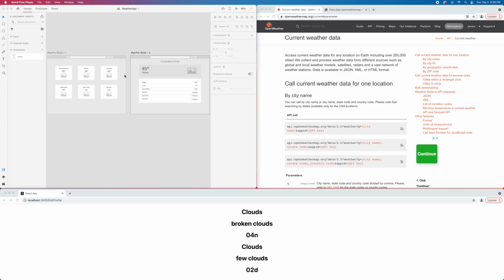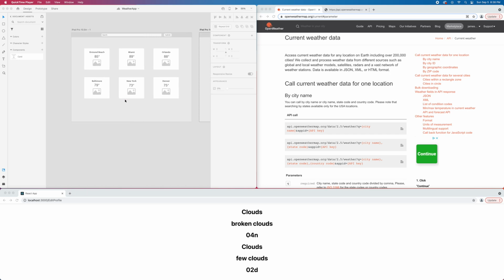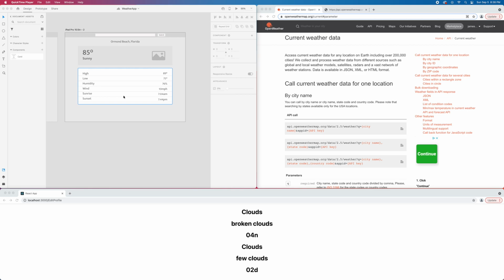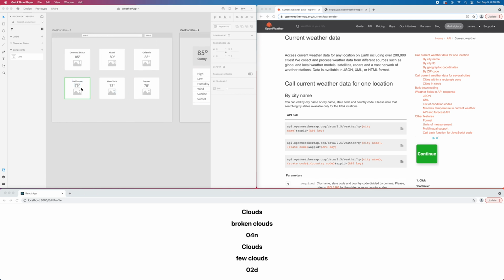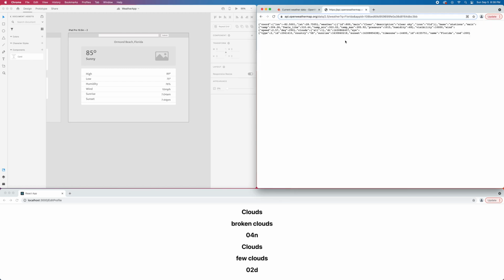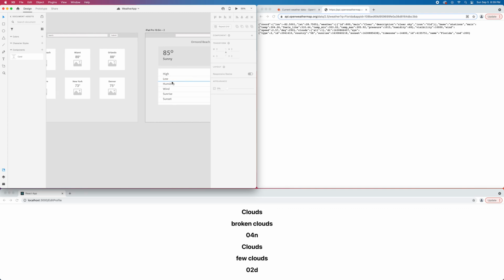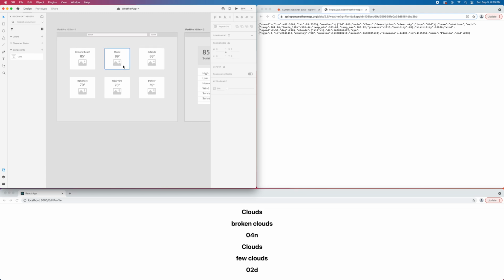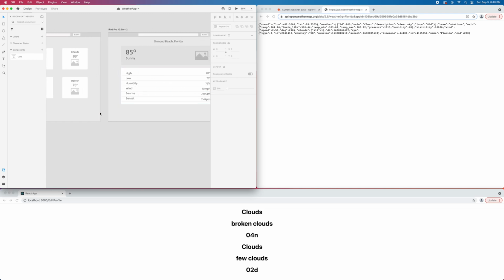Screen Recording 2021 09 05 at 8 37 39 PM